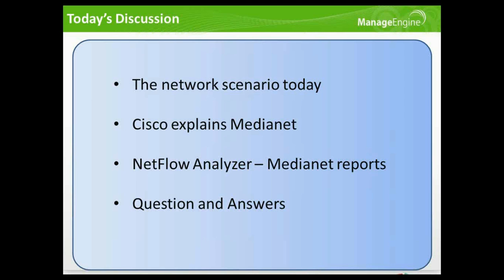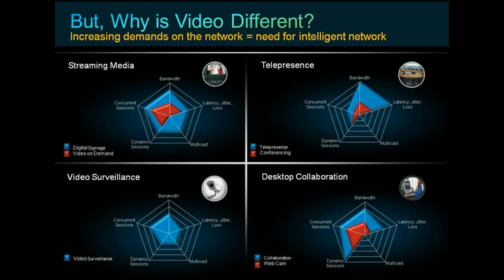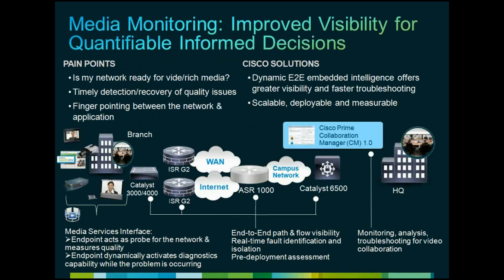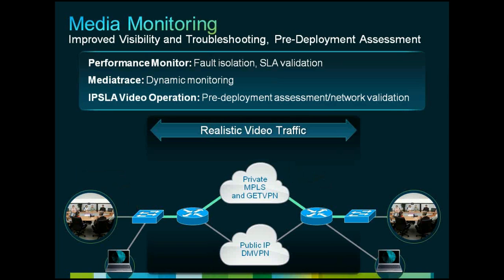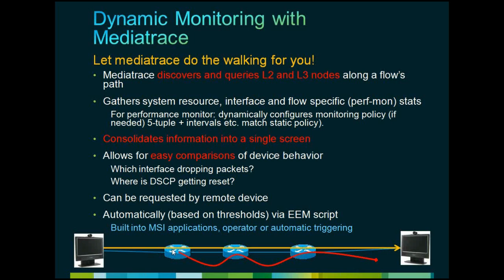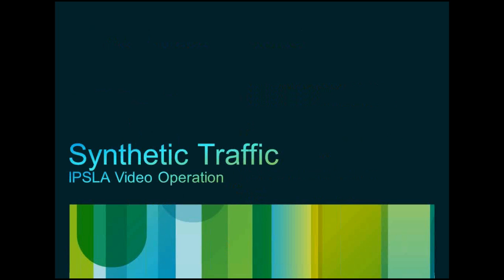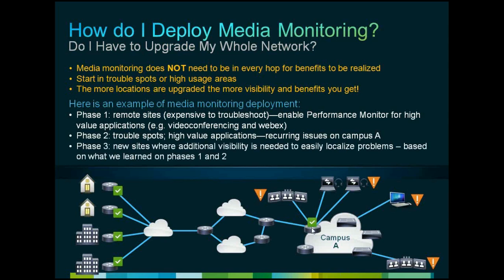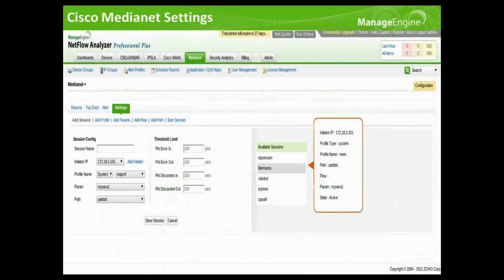Cisco Medianet Media Monitoring - Joint Webinar from Cisco & ManageEngine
The joint webinar featuring Ms. Patricia Costa, Product Manager, Cisco and Don Thomas Jacob, ManageEngine team, speaks about the changing face of traffic patterns in Enterprise networks due to the exponential growth in the volume of video traffic in the form of video calls, video surveillance, video conferencing etc. and how Cisco Medianet, as a technology, could help in handling the huge volume with uncompromised quality. It also has a capsule on how the reports generated by ManageEngine NetFlow Analyzer helps in making sure high quality delivery of media-rich content.